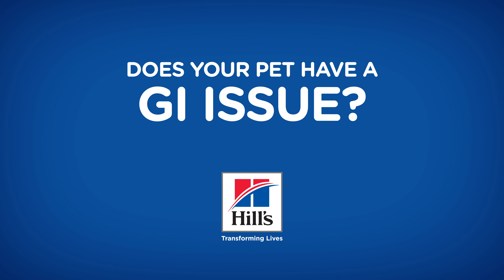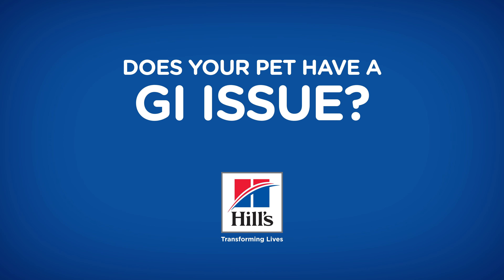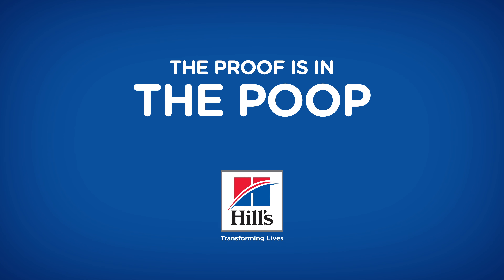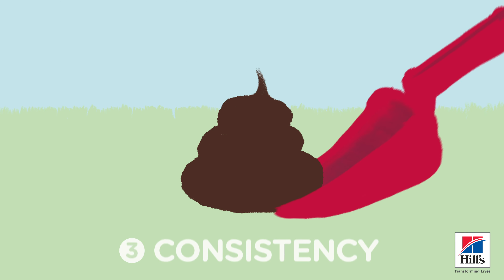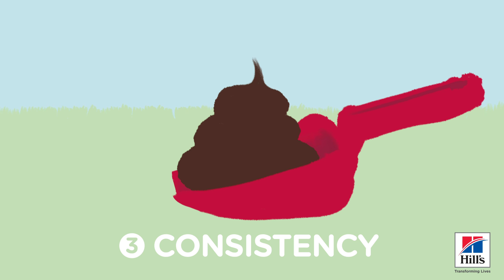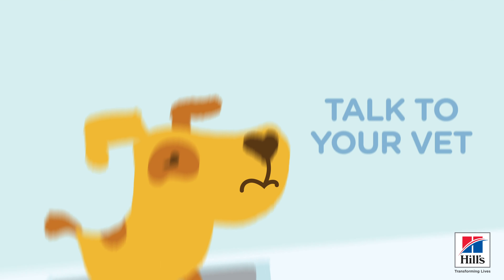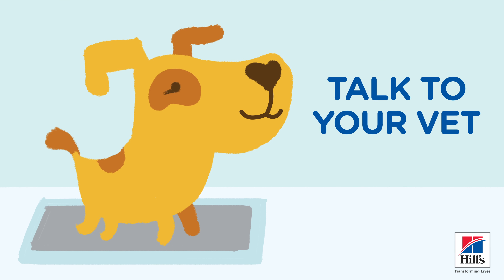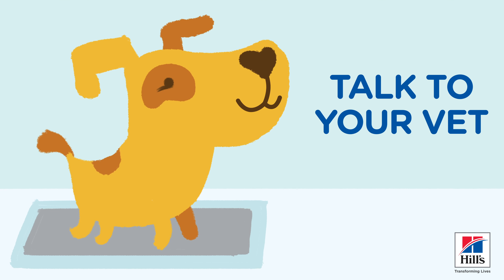Hill’s HOW-TOs: How to Spot GI Issues in Dogs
Whether your dog has a case of “garbage gut” or suffering from something that’s more chronic, GI issues can be an unpleasant situation for just about everyone. The quickest way to see what’s happening with your pet’s digestion is simply by checking at their poop. Here are the things to look for.